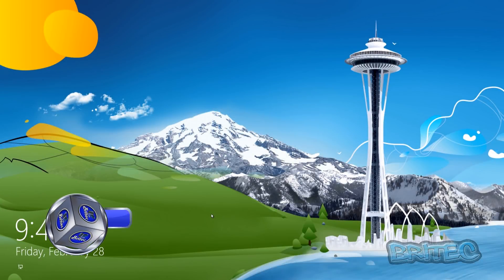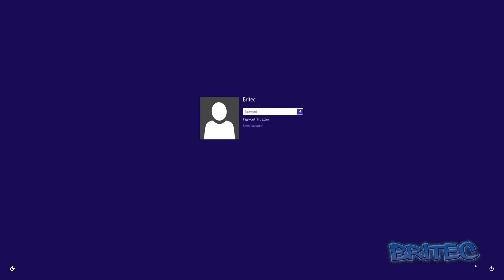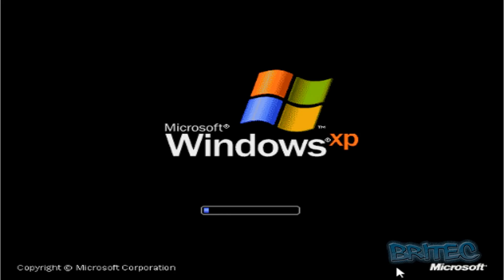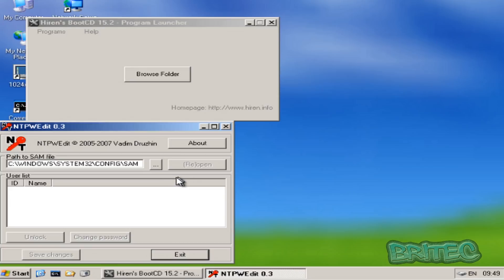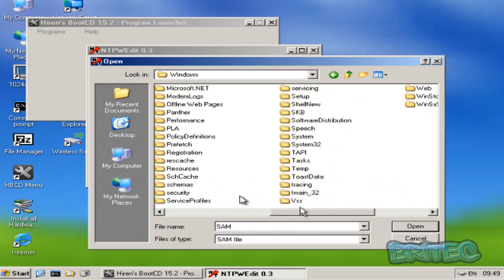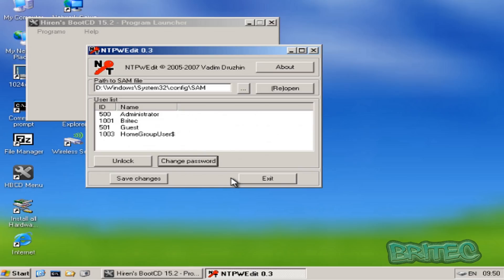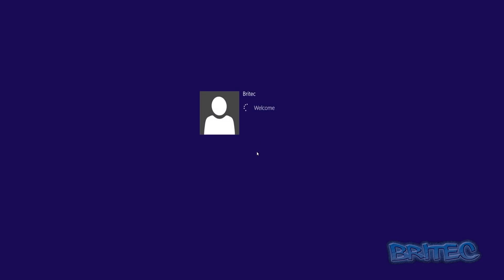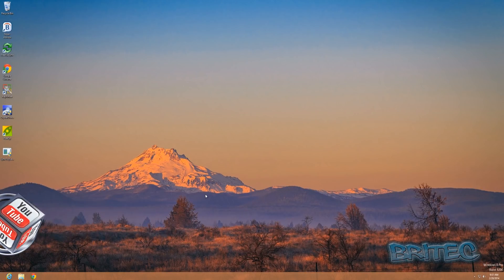Recover from Forgotten Windows 8 Password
Now we all have forgotten our windows Microsoft Administrator User Account Password, so in this video I show you you how to reset it with Hirens Boot CD. You can remove password or reset it to a new password. or just leave it blank.